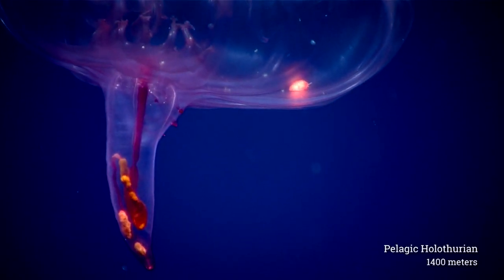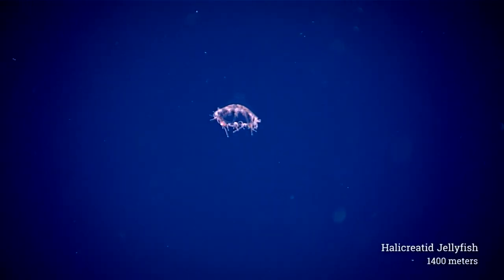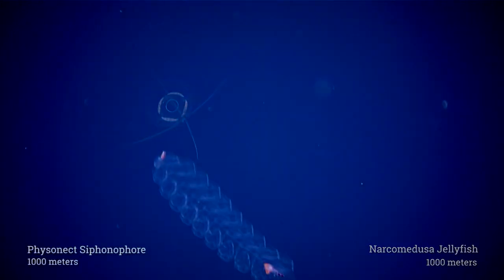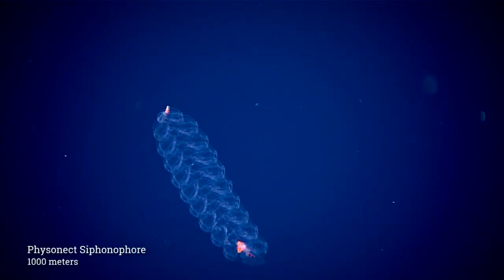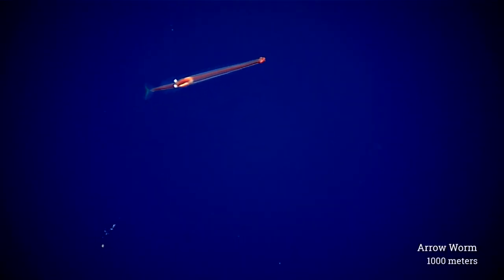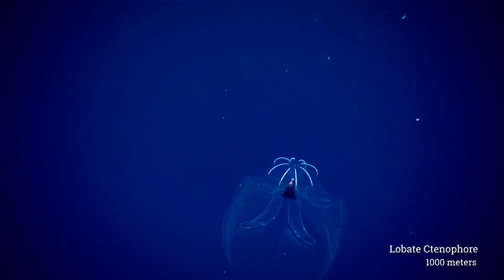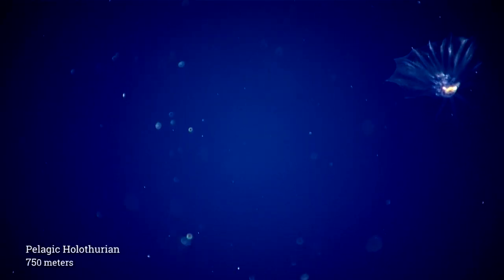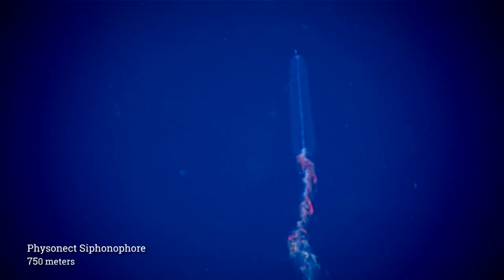Midwater Journey: Mountains in the Deep: Exploring the Central Pacific Basin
On May 6, 2017, after finishing exploration of the seafloor around a seamount on a seamount dubbed "Keli'ihananui," we conducted a series of midwater transects from 1,400 to 300 meters (~4,595 to 985 feet) depth. These transects increase our knowledge about the largest, yet one of the least understood, biomes on Earth. The dive took place in the Jarvis Unit of the Pacific Remote Islands Marine National Monument, which is one of the few units of the monument where the water column is protected in addition to the seafloor.

Video courtesy of the NOAA Office of Ocean Exploration and Research, Mountains in the Deep: Exploring the Central Pacific Basin.